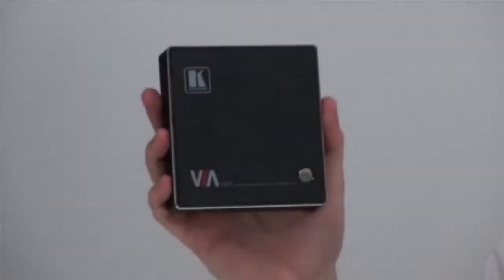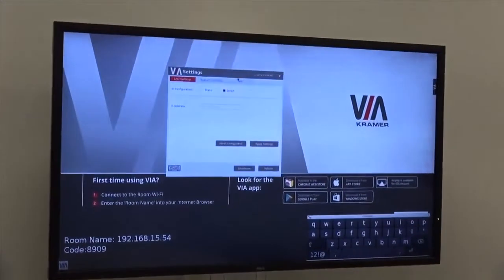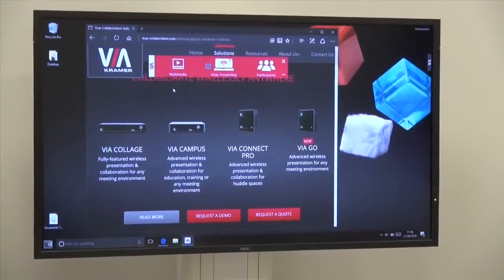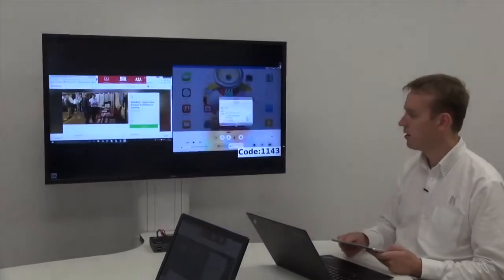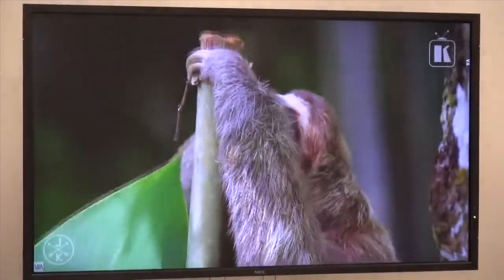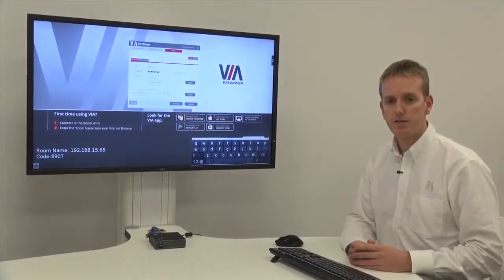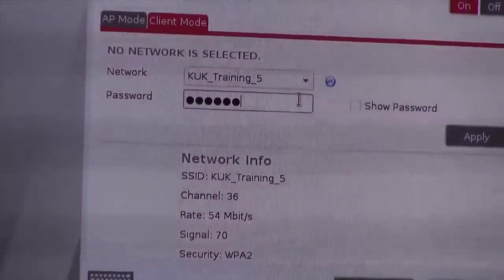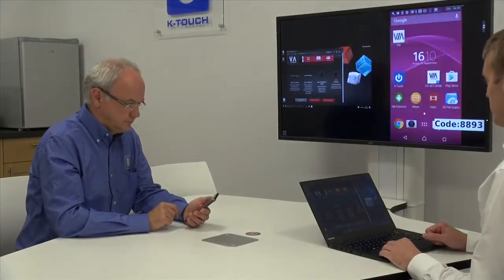Kramer VIA GO - Conector inalámbrico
El Kramer VIA GO, a diferencia de otros productos de la gama VIA, es un dispositivo de presentación única. Permite que dos presentadores estén en la pantalla a la vez, y permite la transmisión de videos de 1080p60 completos.